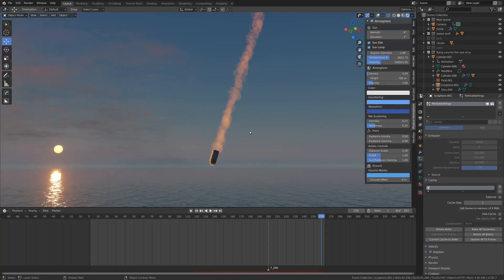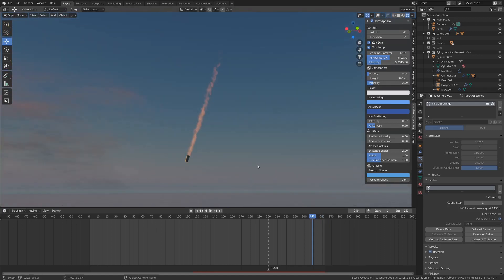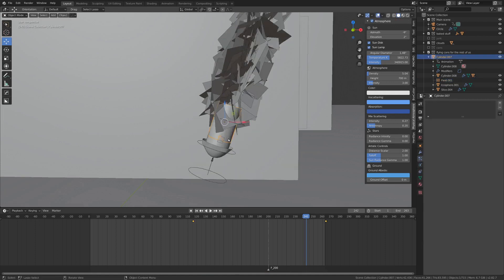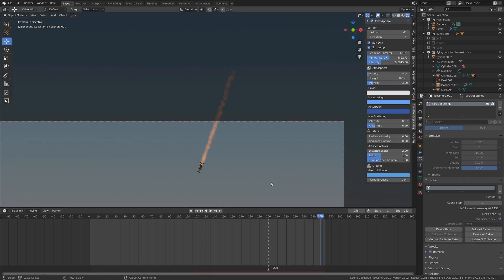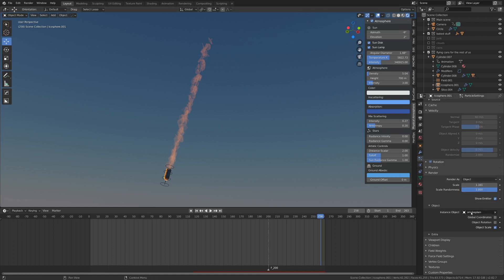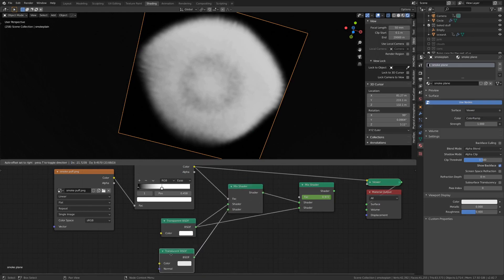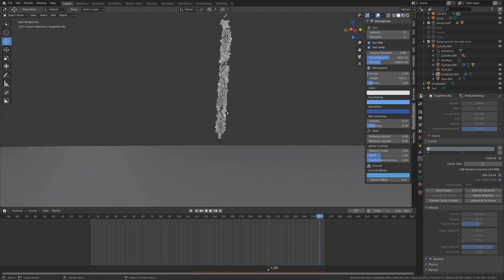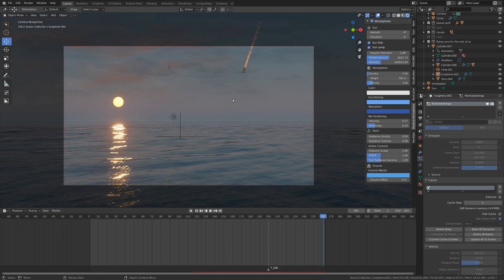Quick Smoke Particle Simulation in blender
This is a good way to quickly simulate smoke if you are still avoiding learning mantaflow. :)